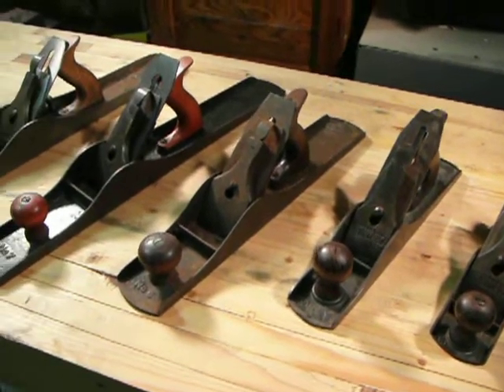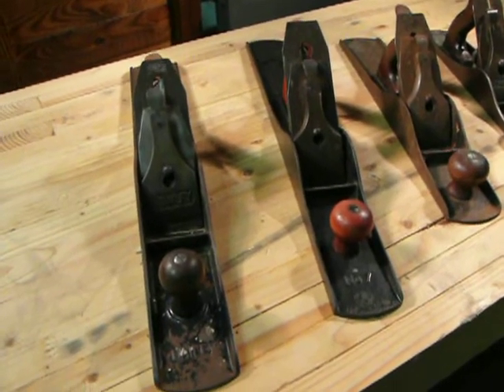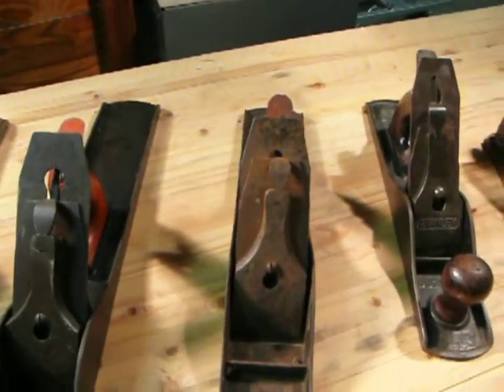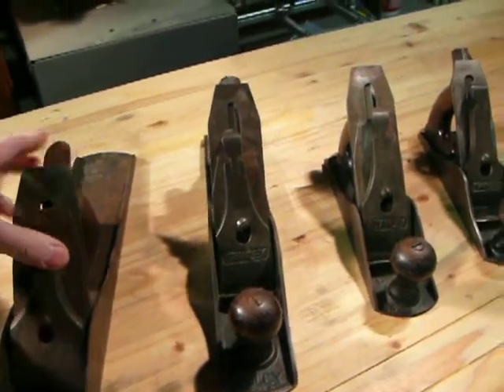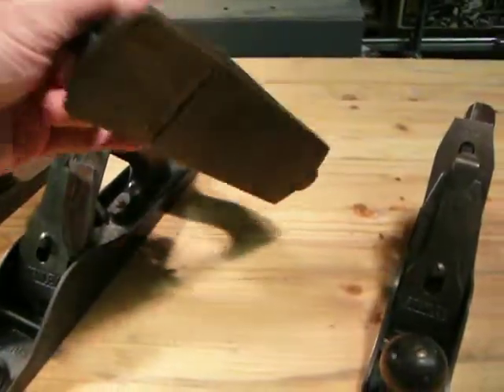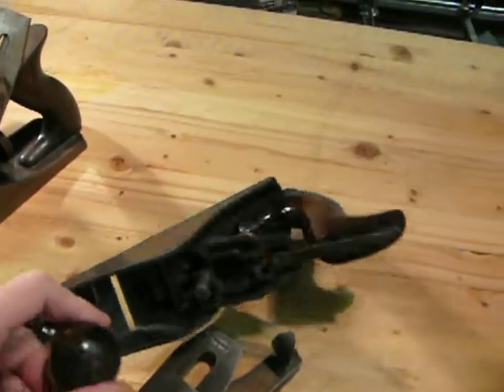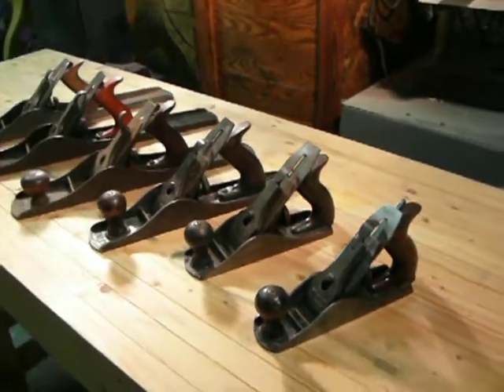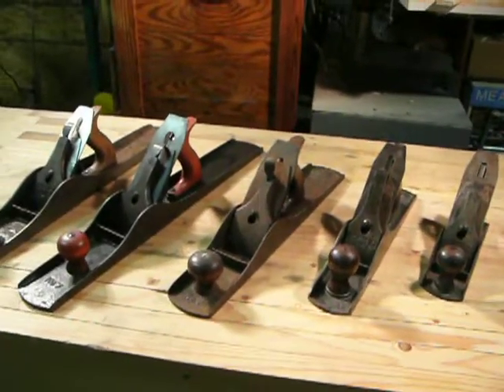hand planes.MOV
Hand plane restoration project for UnpluggedShop.com "Getting started with hand tools" ebook.